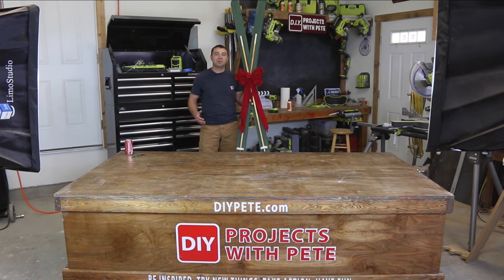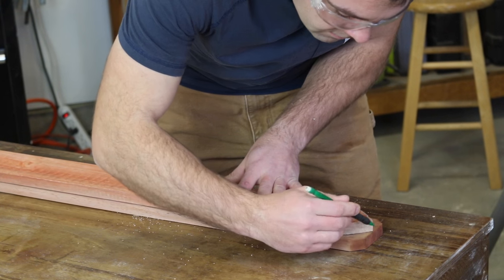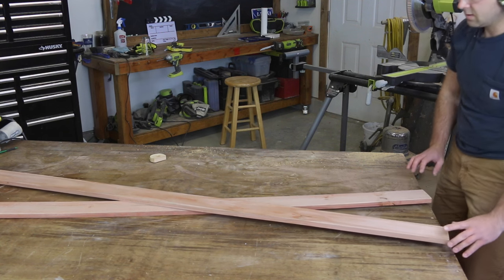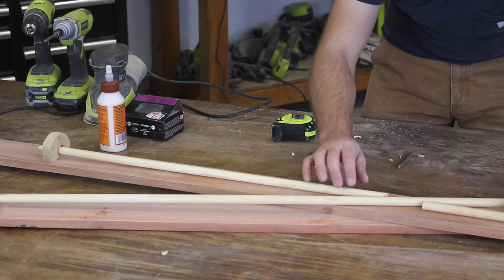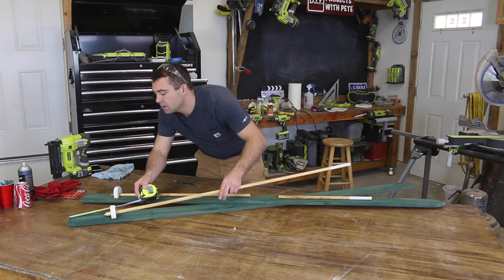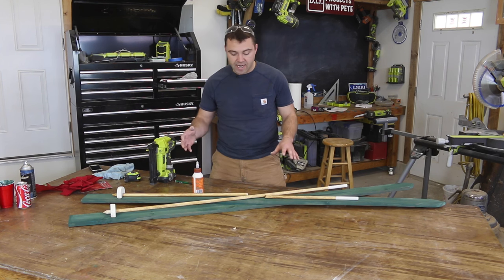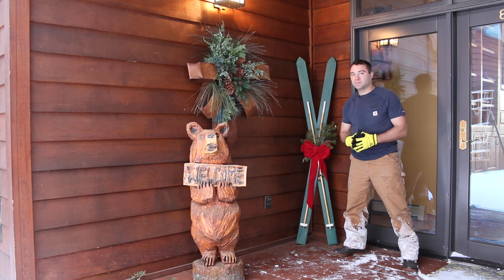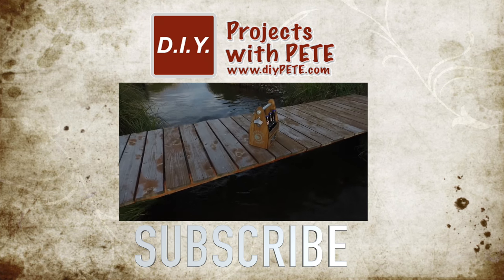How to Make DIY Decorative Skis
DIY Projects Made Easy! How to make DIY Decorative Skis. This project is simple, quick, and affordable. Did I mention they make a great DIY gift for the holidays?

DIYPETE.com
1627 W Main Street Suite 182